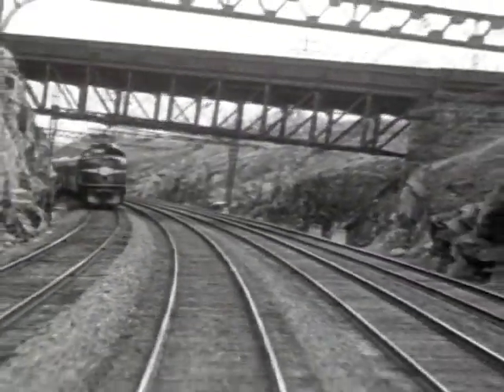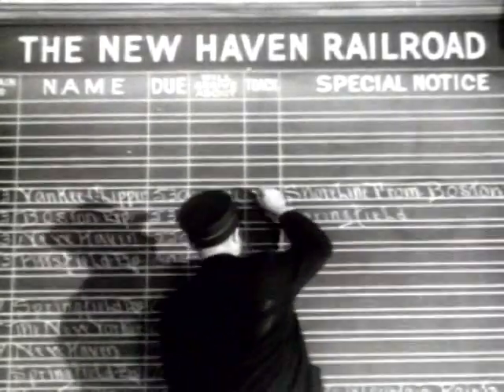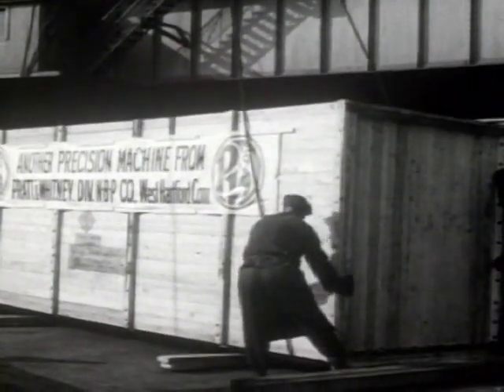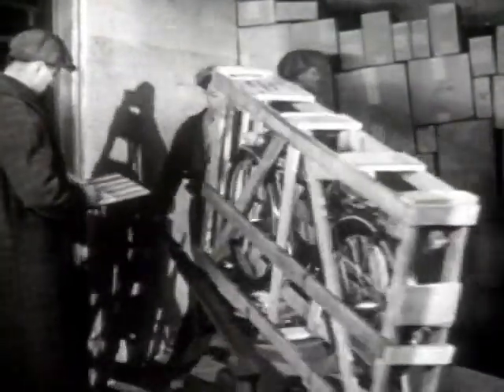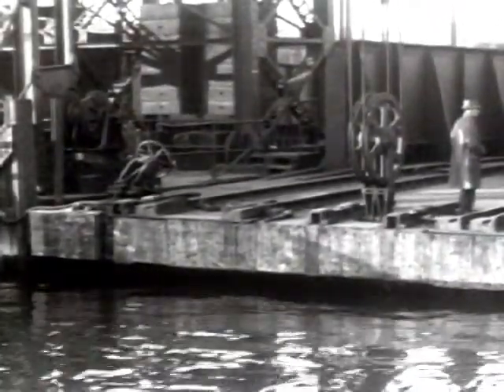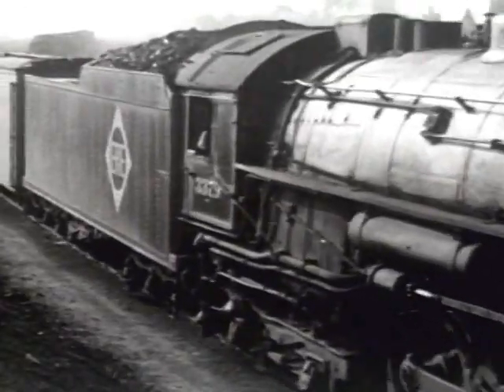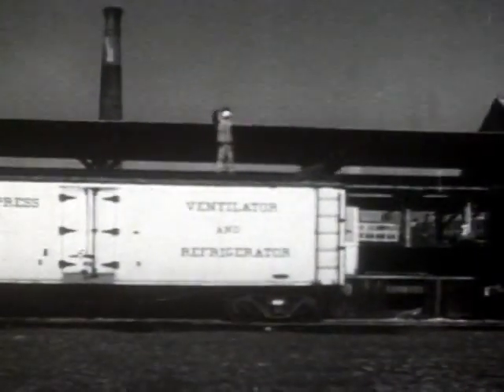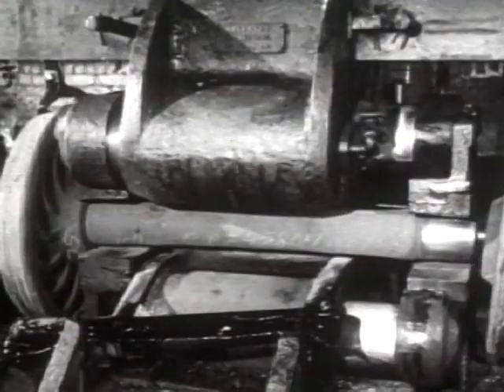A Great Railroad At Work (1942)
Everything there is to know about the New York, New Haven and Hartford Railroad.